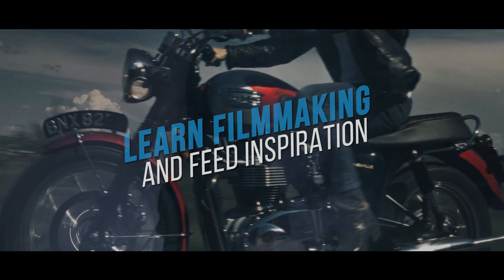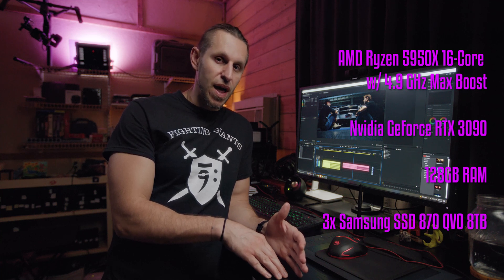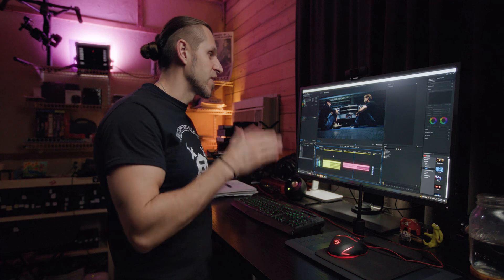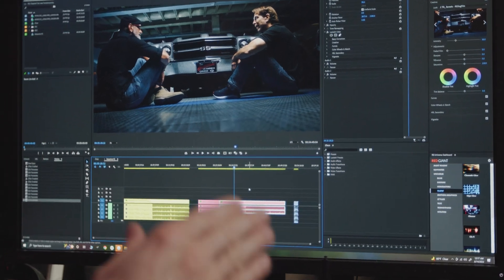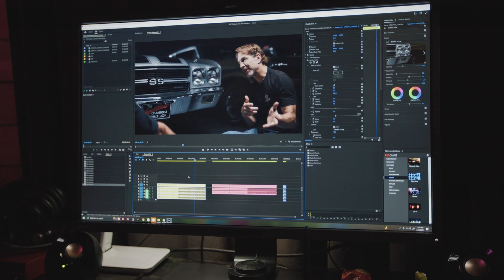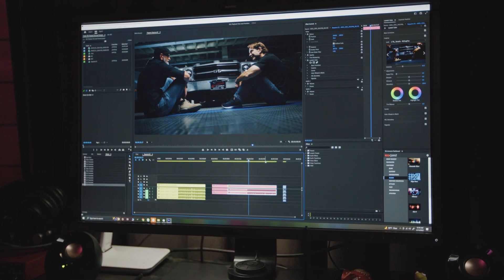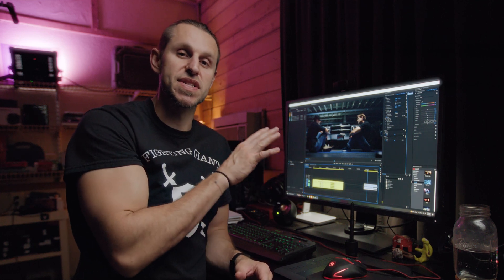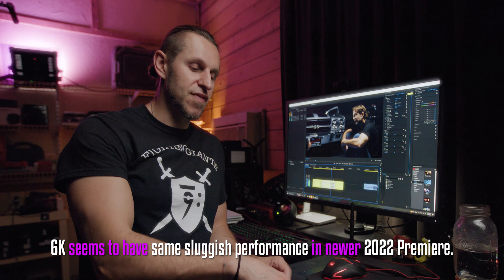Editing 8K Canon RAW LT: Figured Out REALTIME PLAYBACK In Premiere! (R5C)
Original Issue:
I just got the Canon EOS R5 C. Editing 8K Canon RAW Light in the new version of Premiere without proxies was not really possible. BUT the older version of Premiere has insanely better performance with real-time playback of 8K RAW footage from my new R5 C! I show examples of it here alongside RED's RAW R3D 6k files. Then I discovered another weird thing about Canon's 6k Raw Light. Important information for any Premiere Pro editors working with Canon RAW Light. Not sure if this is unique to the Canon EOS R5 C files?

Feel free to check out my video production business to see more of my professional work I continue to produce for my clients.